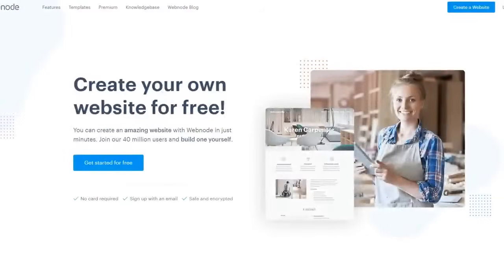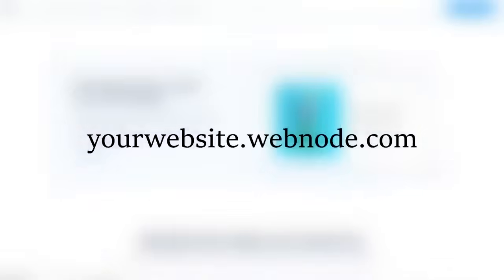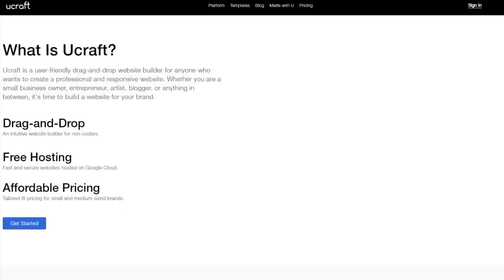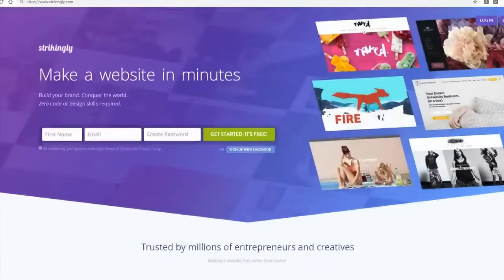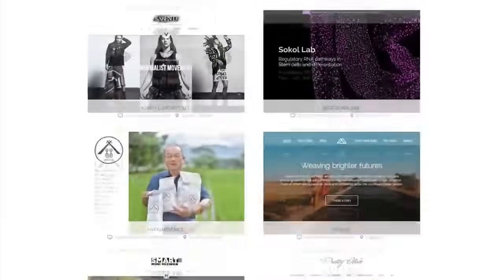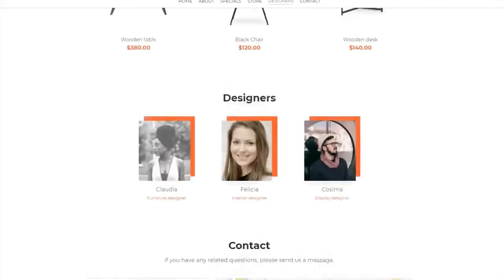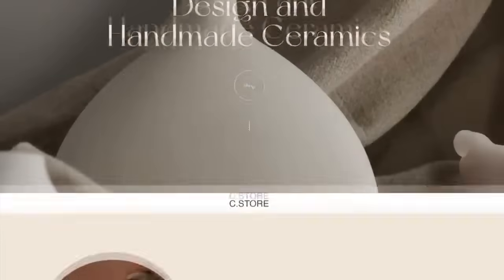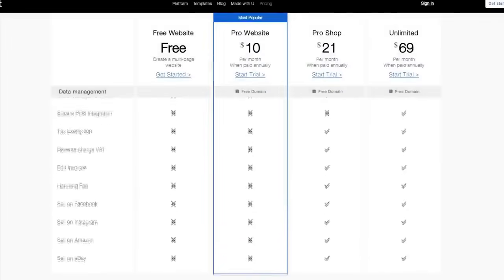BEST Free Website Builder 2024 | Create a Website for FREE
Looking for the best free website builder? I've tried them all and these are the top 3 website builders to create a website for free.

Embark on a journey to discover the ultimate free website builder for crafting your online presence in 2024. This comprehensive video guide highlights three exceptional free website builders – WebNode, Strikingly, and uCraft – each offering a unique blend of features and user experiences to suit various web creation needs.

WebNode – The Versatile Choice: Delving into WebNode, a free website builder known for its user-friendly approach. Ideal for both novices and experienced webmasters, WebNode offers an intuitive drag-and-drop interface, a wide array of templates, and the versatility to cater to personal and small business websites alike. Witness real-life examples of websites built with WebNode, demonstrating its effectiveness.

Strikingly – The Aesthetic Standout: Strikingly steps in as a free website builder focusing on visually striking, modern design templates. This platform is perfect for creating visually appealing blogs, portfolios, and small business websites. We explore how Strikingly combines aesthetic appeal with practical functionality, including its unique one-page website layout that's a hit in 2023.

uCraft – The Creative’s Canvas: Introducing uCraft, a free website builder designed with the creative in mind. uCraft offers customizable templates, a handy logo maker, and various integrations, making it a top choice for artists, photographers, and designers. Discover the creative possibilities uCraft offers to manifest your unique online identity.

Comparing Features: We comprehensively compare WebNode, Strikingly, and uCraft, focusing on their unique selling points, to assist you in selecting the free website builder that best aligns with your specific requirements and aspirations.

The Power of Free Builders: Recognizing the need for cost-effective digital solutions, we delve into the advantages of using a free website builder for different types of users, from entrepreneurs to hobbyists.

Your Feedback: We invite you to share your experiences with these free website builders in the comments section. Your insights and tips are invaluable to our community.